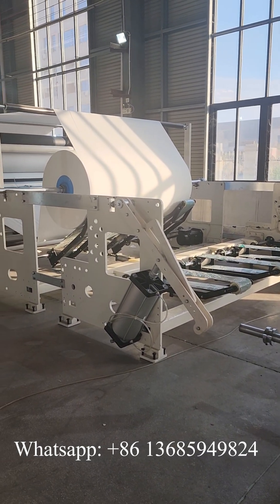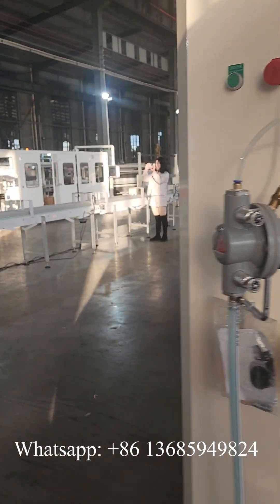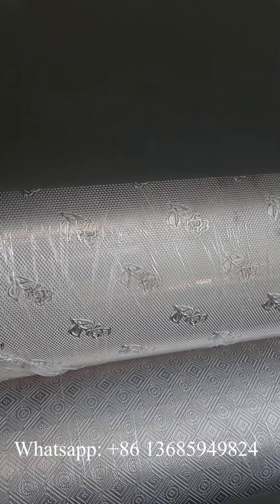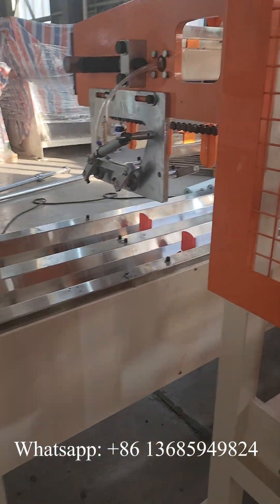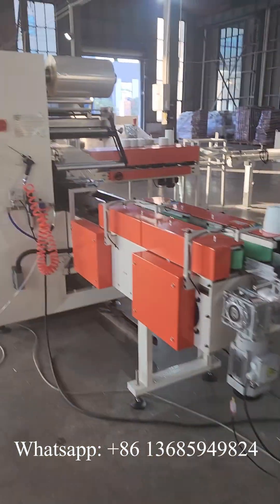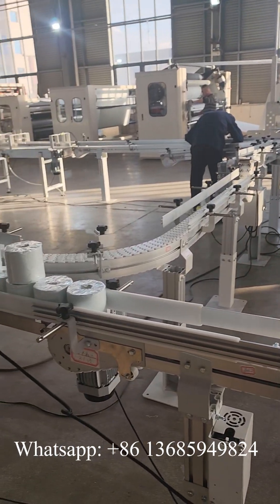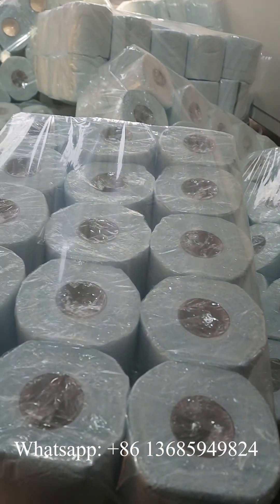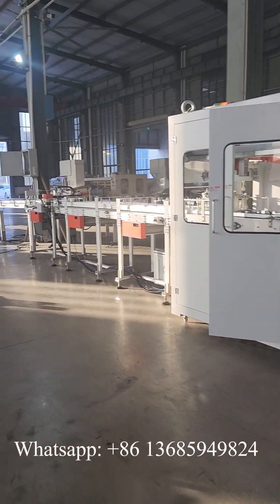A brief introduction of automatic toilet paper machine production line of Fujian Xinyun Machinery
A brief introduction of 2800mm automatic toilet paper machine production line of Fujian Xinyun Machinery
Fujian Xinyun Machinery Development Co.,Ltd is good at Paper Converting Machinery Manufacturing for more than 16 years.
Professional supplier of:
5)Pocket Tissue Machine(mini and standard size)
9) Another Household Tissue Paper Equipments and Production Line.
Any questions from you are welcome and will be replied in 24 hours.